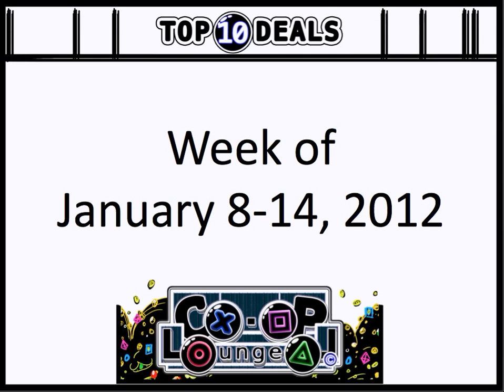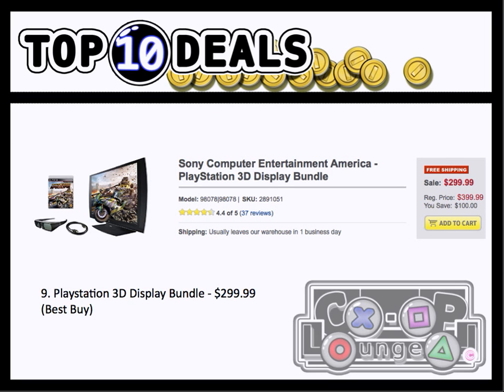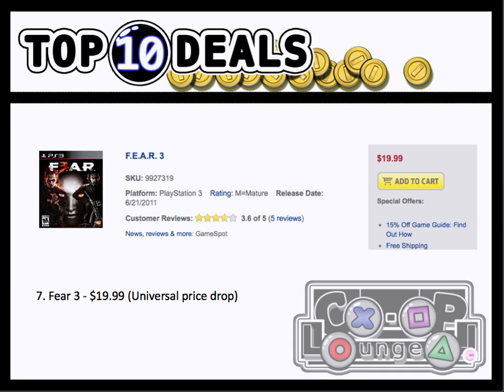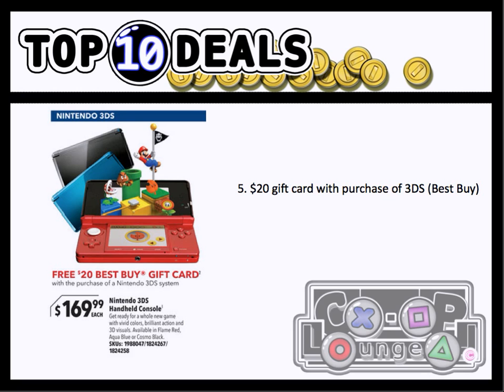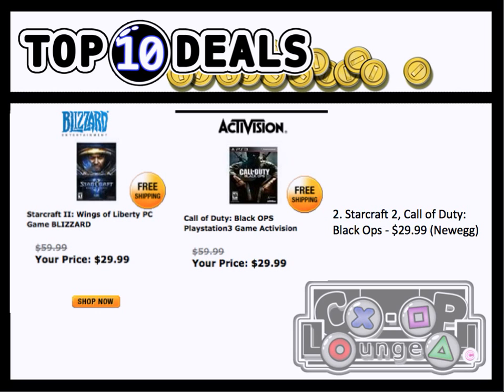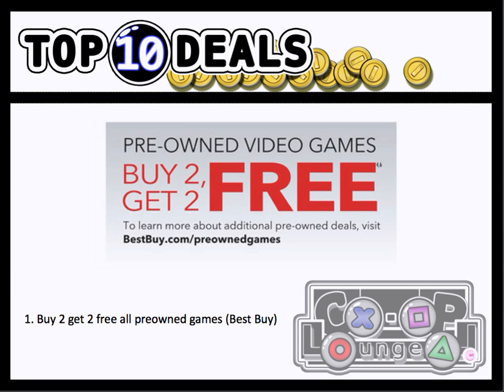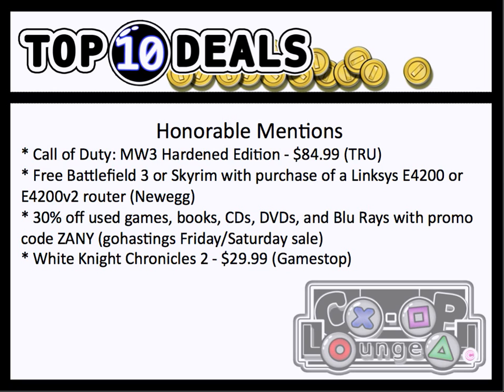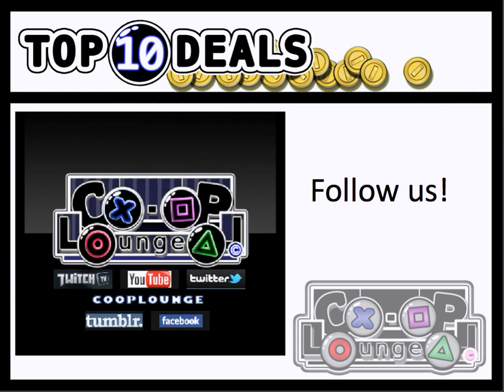Co-Op Lounge Deals of the Week January 8-14th 2012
Top 10 Video Game Deals of the Week [January 8-14th 2012]